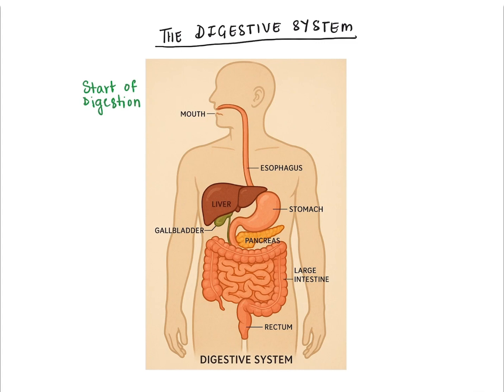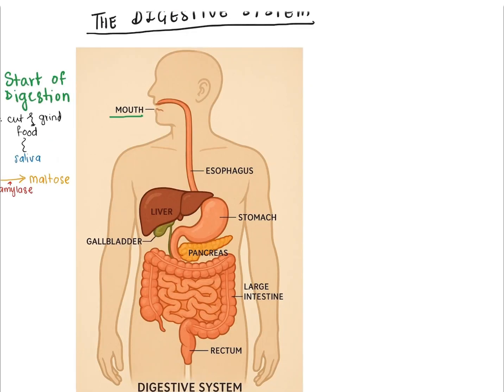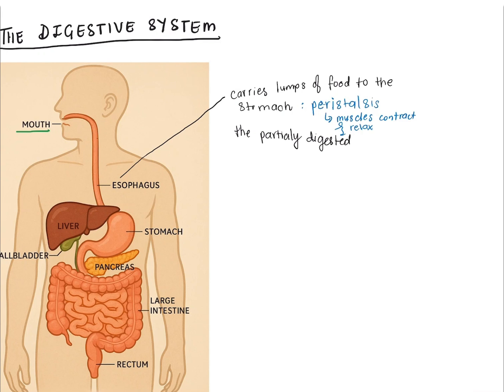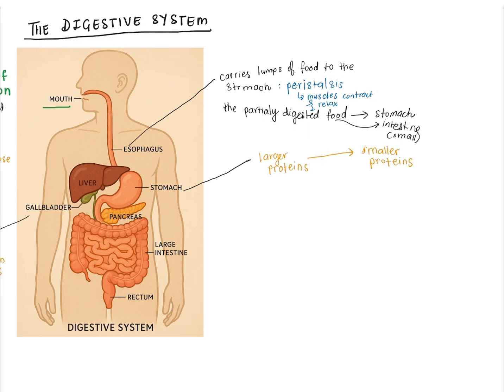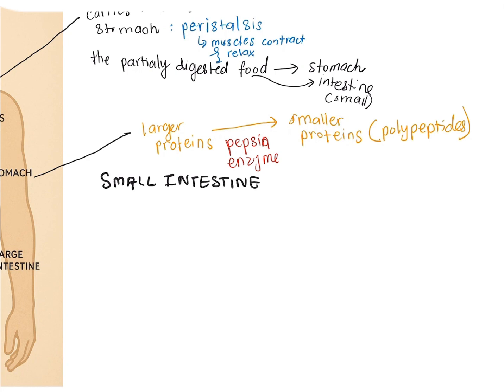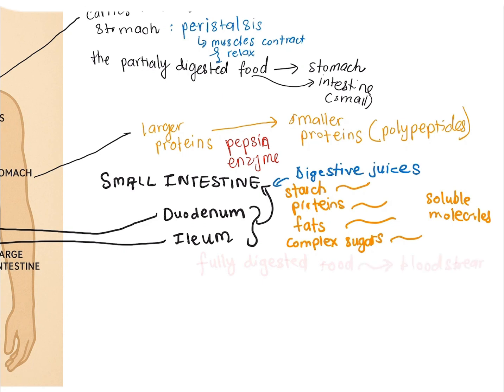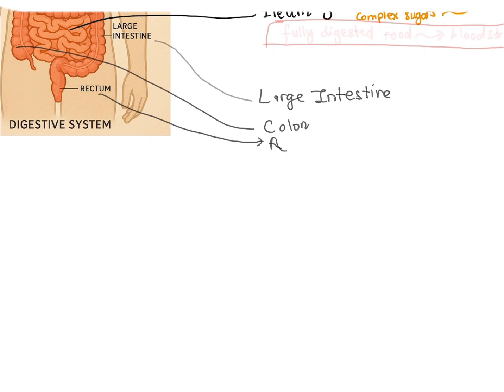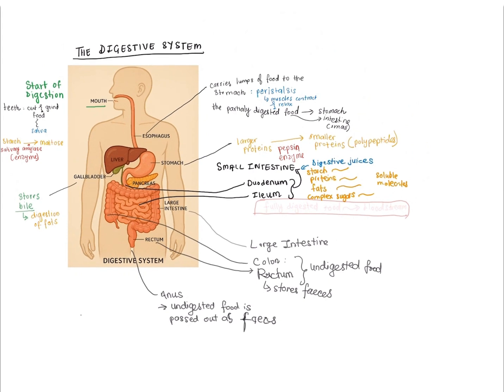How the Digestive System Work - From Bite to Bottom!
Ever wondered what happens after you take a bite of food?  nom nom nom 🍔
In this quick and clear video, we break down the digestive system step-by-step—from the mouth to the stomach, intestines, and beyond—with easy visuals and real talk.

Whether you’re a student, teacher, or just curious, this is the perfect video to learn and remember how your body turns food into fuel.

✅ Great for: IGCSE, school revision, biology class, homeschoolers, and curious minds